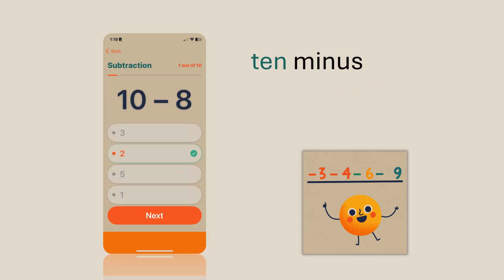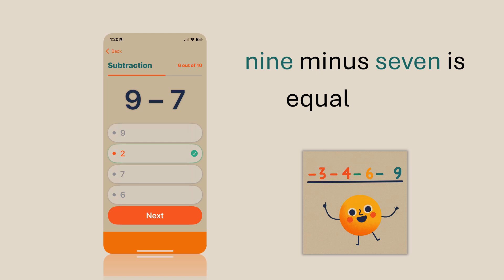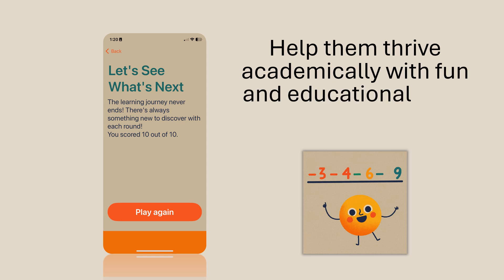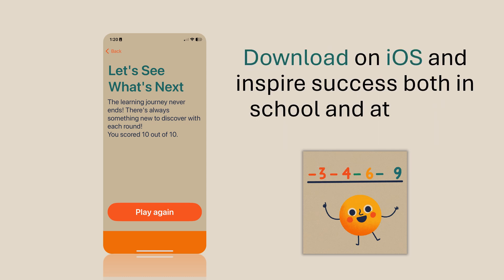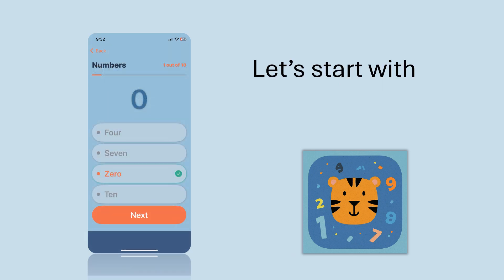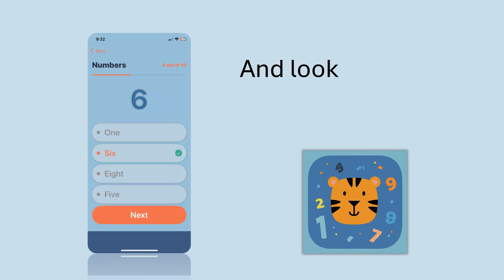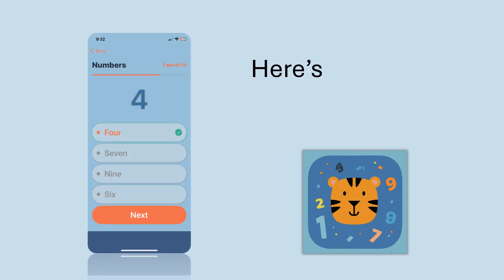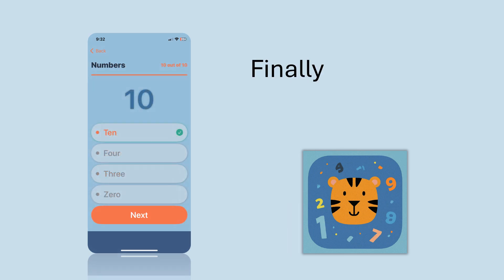Let's Count! Learn Numbers & Words from 0 to 10 for Kids 4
Additional Learning Materials

In this interactive video, kids will master counting from 0 to 10 with the help of bright visuals and engaging activities. Parents and teachers can join in too, making it a great way for everyone to learn together. Watch as your child confidently learns numbers and spelling in a fun and easy way!